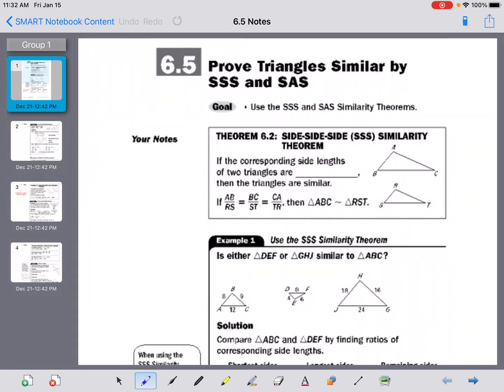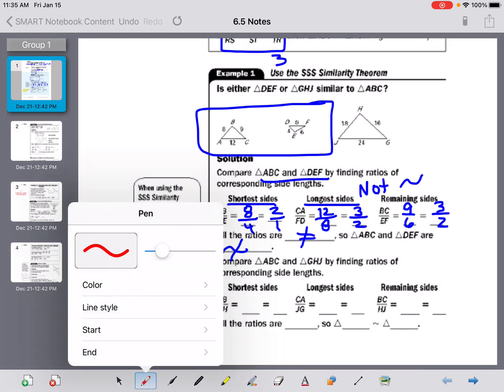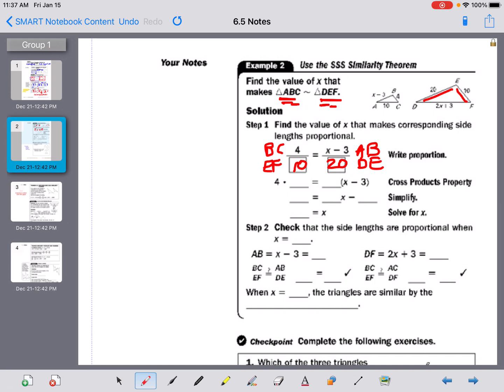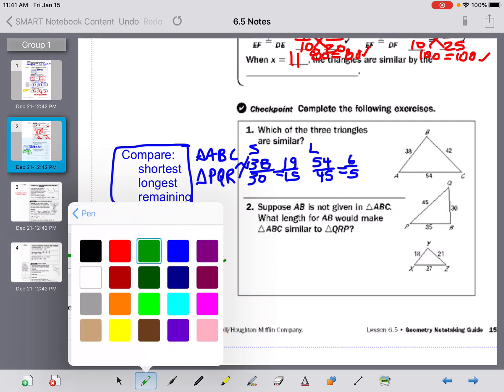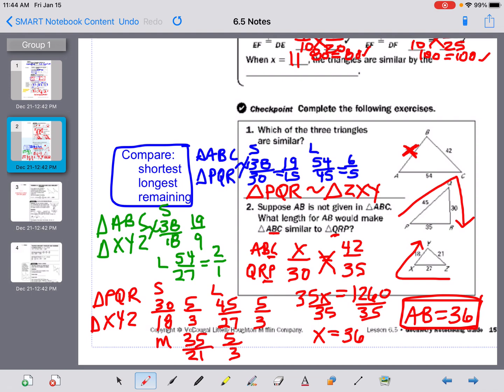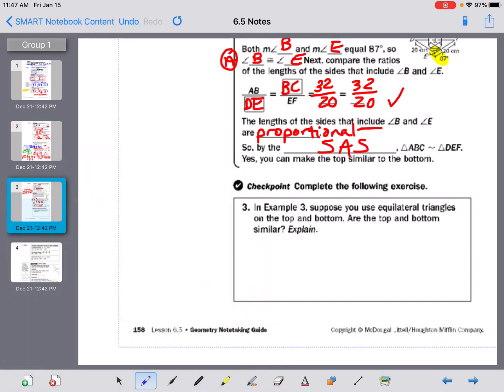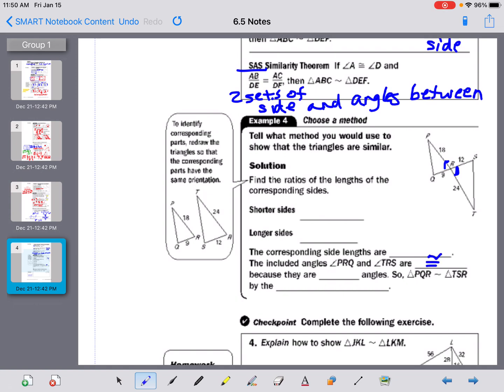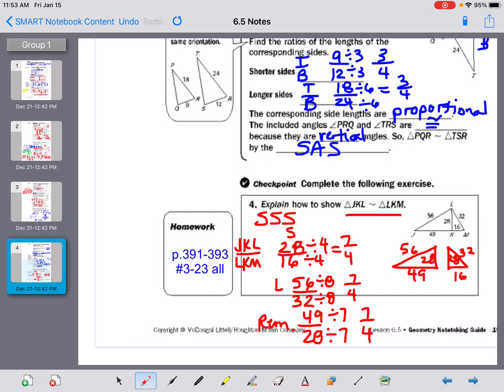Geometry 6.5 Prove Triangles Similar by SSS and SAS